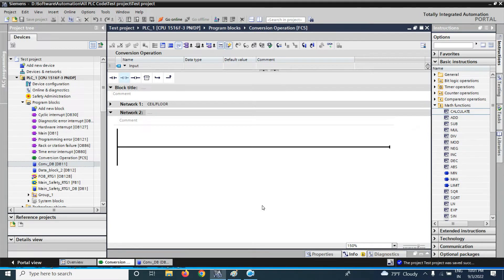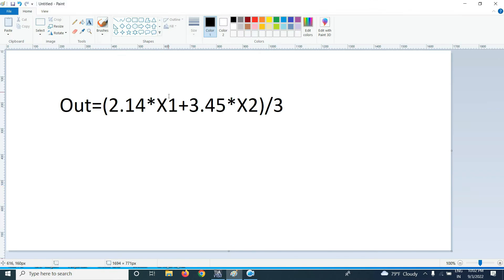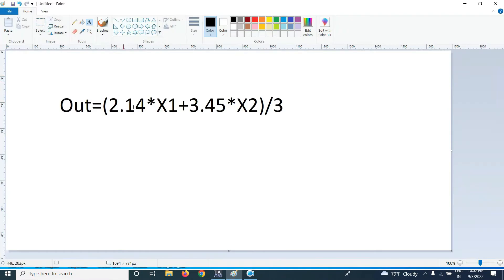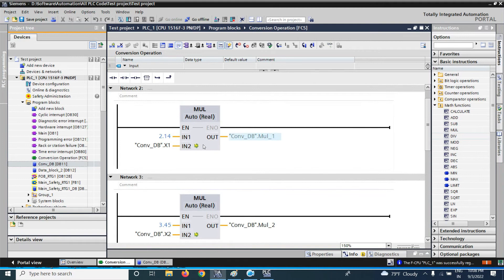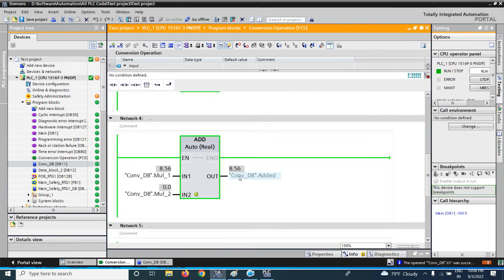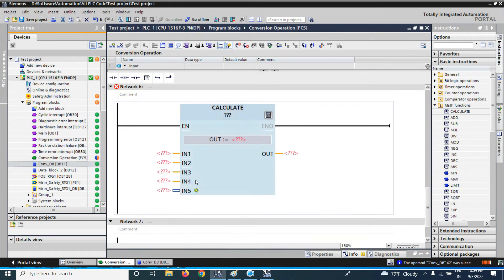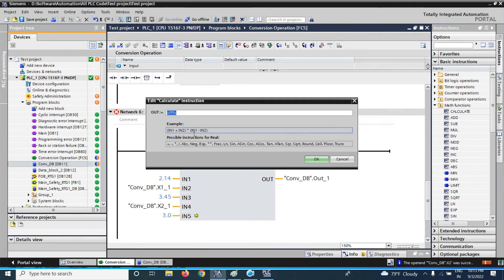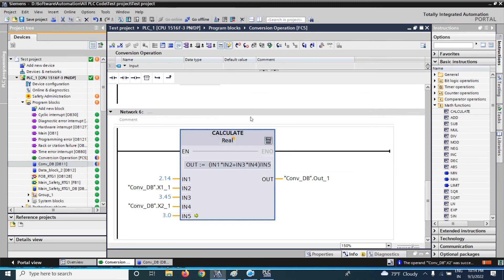TIA Portal: Math Function | Calculate | How?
Why we should use the Calculate function? How to use that calculate function?